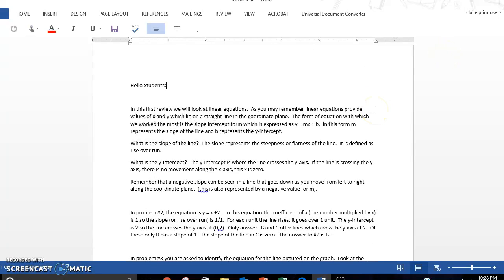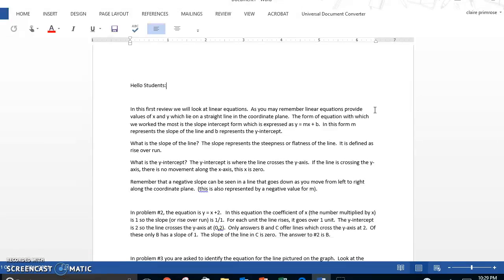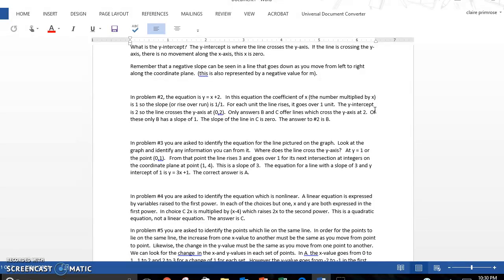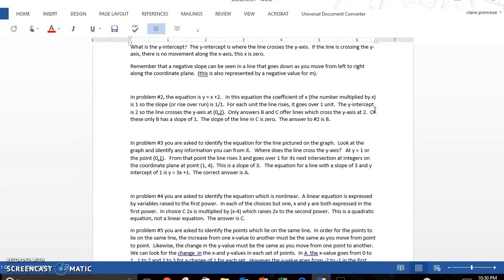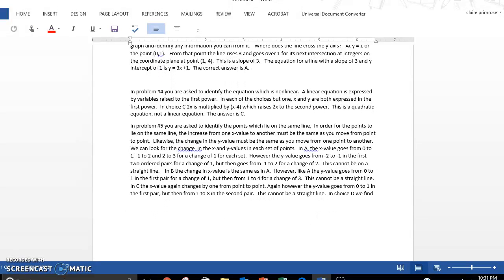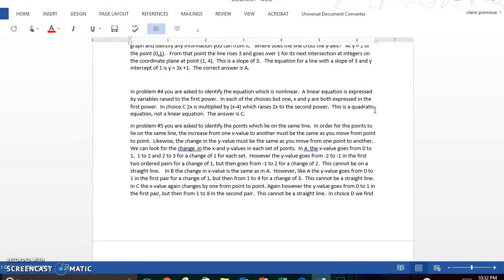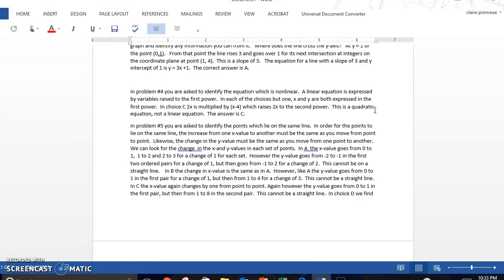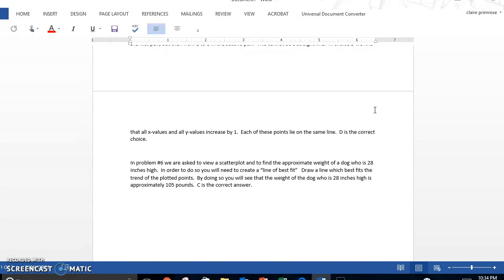Recording #6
EOG Review Problems 2-6